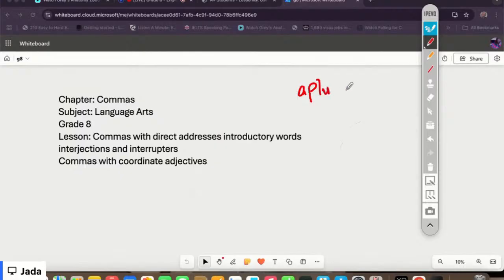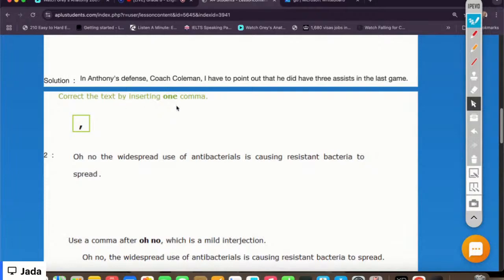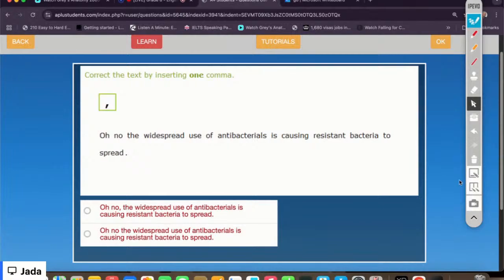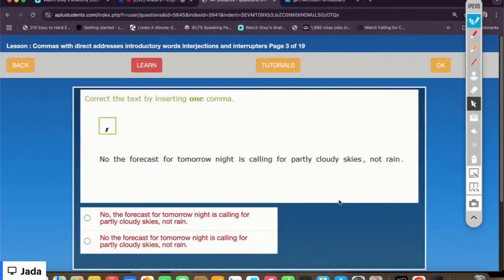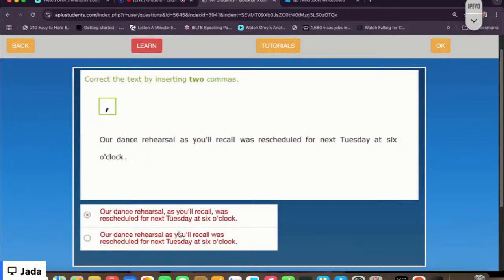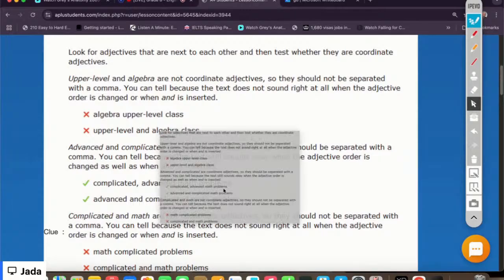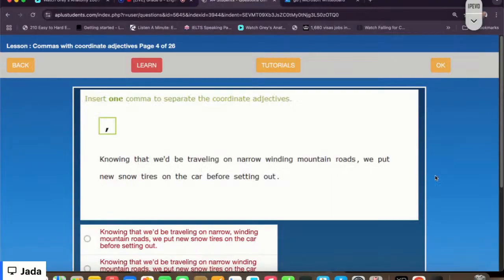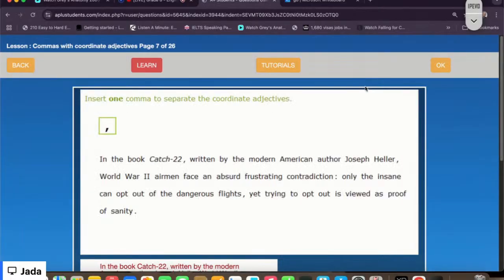Grade 8 - English: Commas